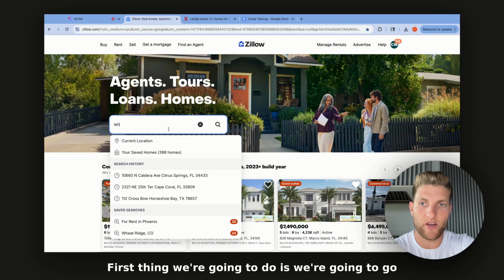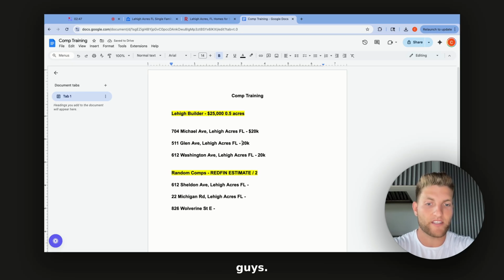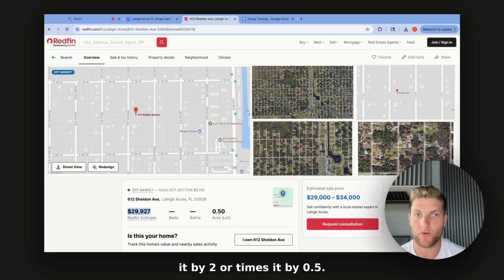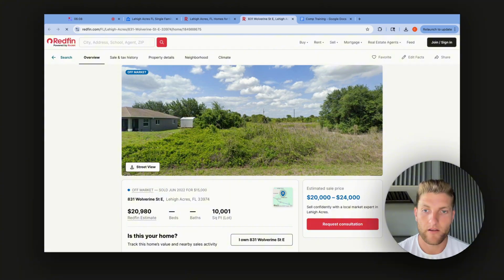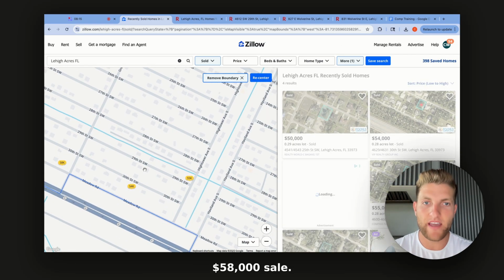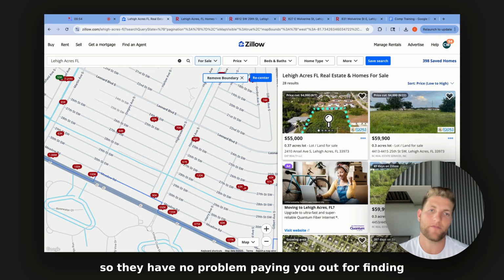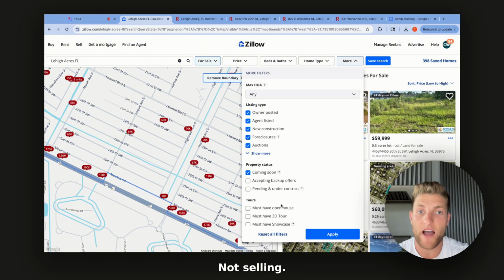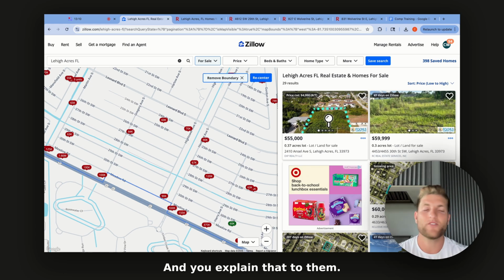How to Comp Vacant Land for Wholesaling (Step-By-Step Guide)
Comping vacant land is one of the most important skills you’ll ever learn when wholesaling land. In this video, I’ll walk you through my step-by-step system for running land comps so you know exactly what a property is worth before making an offer.

Here’s what you’ll learn:
✅ How to pull vacant land comps
✅ The key factors that make land more (or less) valuable
✅ My go-to formula for pricing wholesale land deals
✅ How to avoid overpaying and protect your profits
✅ Real examples of land comps that turned into $5K–$50K deals

Whether you’re brand new to wholesaling or already doing deals, knowing how to comp land the right way will help you lock up better contracts, negotiate with confidence, and maximize your assignment fees.

I started as a broke college student, learned this system, and now have done over 748 deals and $4.5M+ in profit with my brother. Mastering comps was a huge part of that success.

If you’re serious about flipping land and want to create financial freedom, this guide is for you.

SmarterContact – Our texting platform (we use the 50K texts/mo plan).